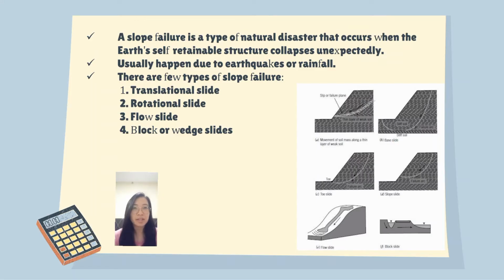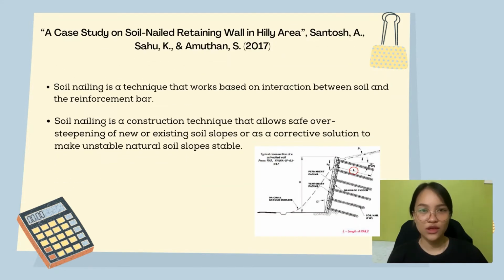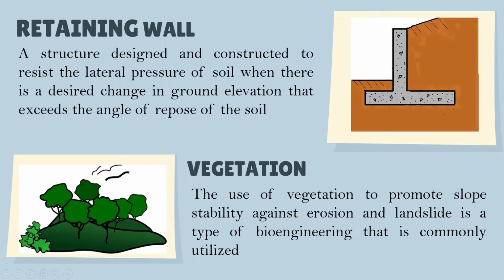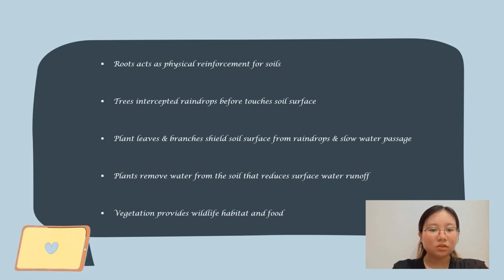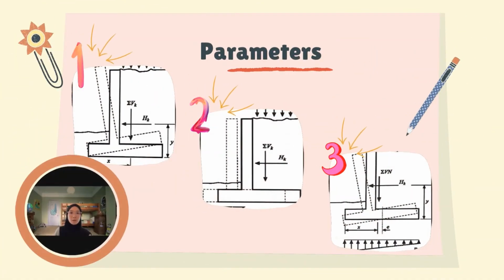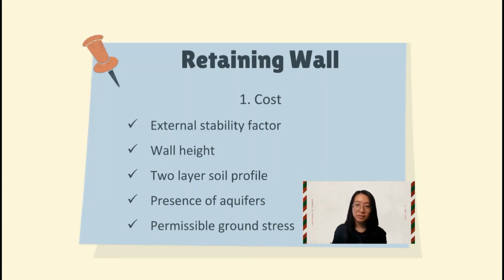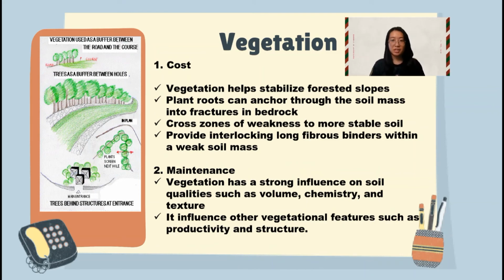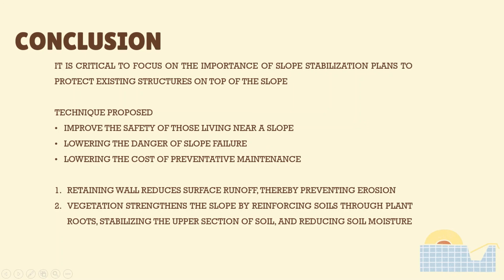SLOPE REMEDIAL TECHNIQUE (SLOPE STABILITY)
BFC34402 GEOTECHNIC II
SECTION 8
GROUP 2